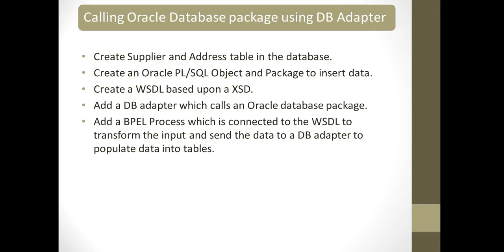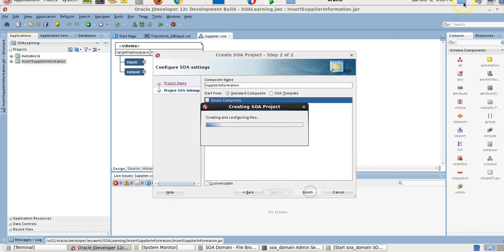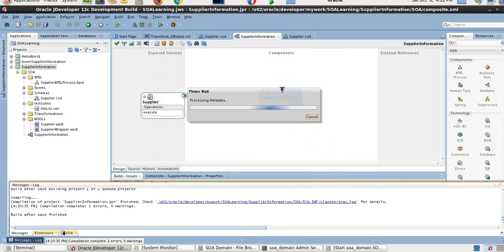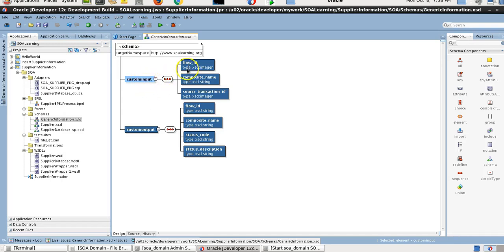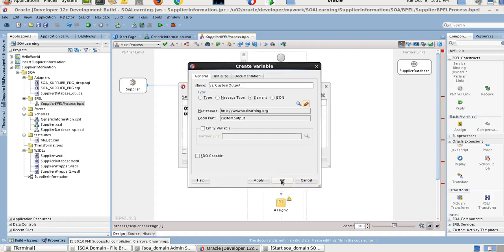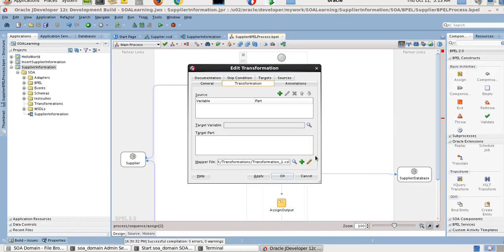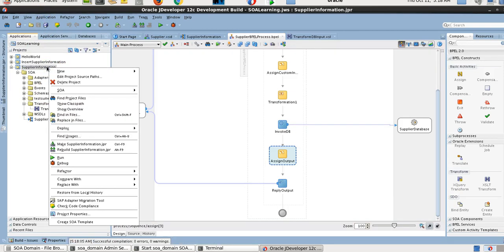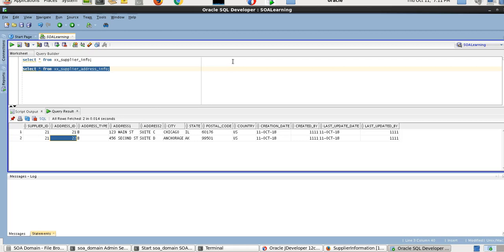Oracle DB Package call from Oracle SOA